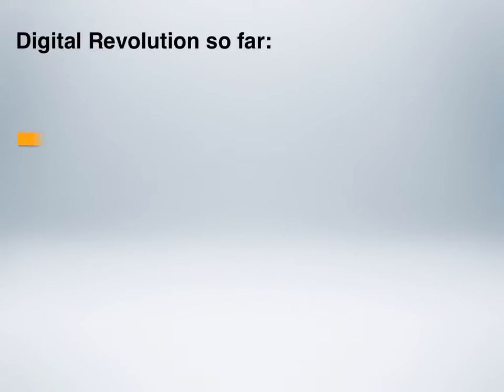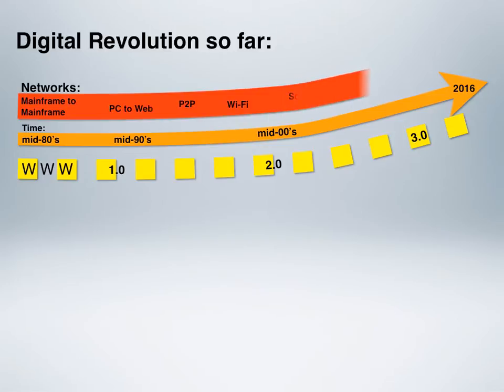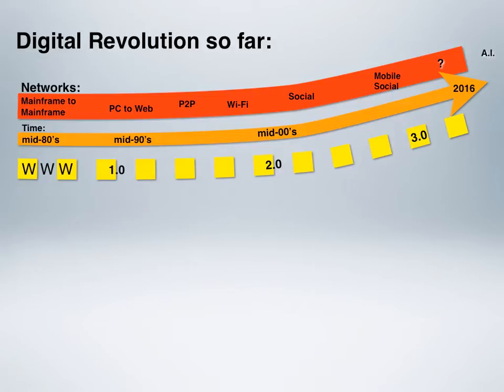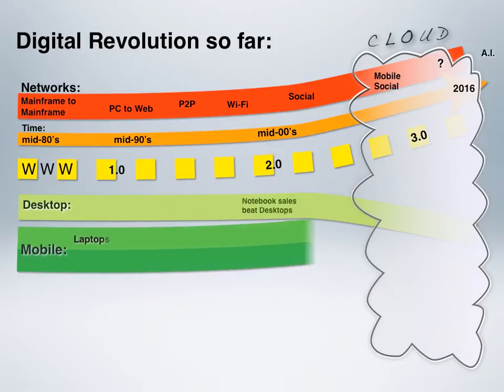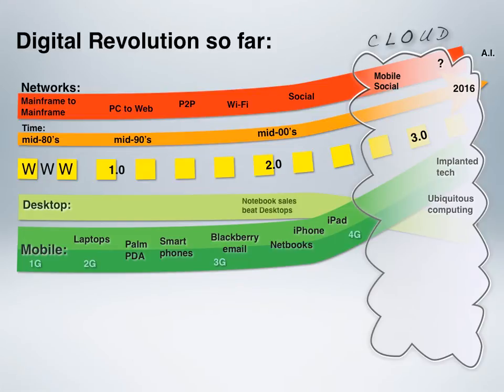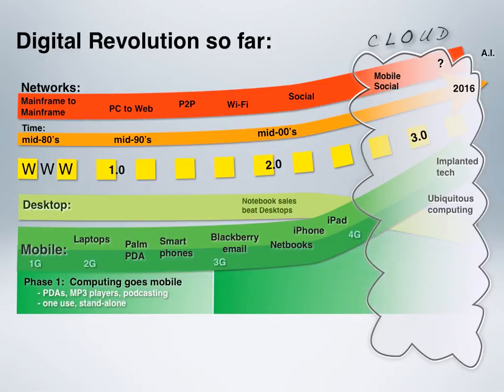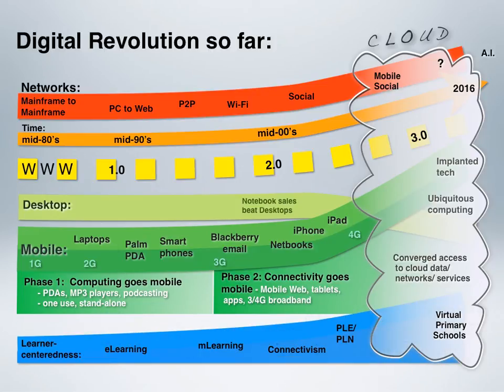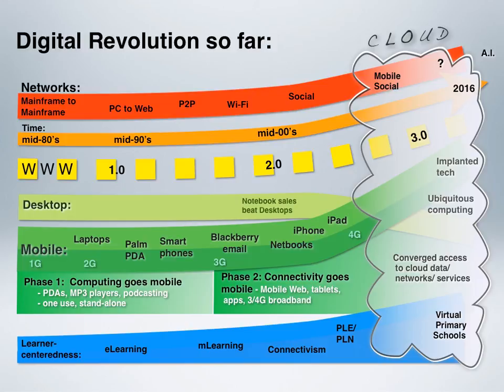The digital revolution so far + what it means for learning: a short, sharp infographic presentation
Overview of where the digital revolution has gone and how its impacted mobile devices and learning. In this video I talk through each of the major stages since the digital revolution began and point to where its now going - all thru the lens of what it means for schools, teachers and learners.